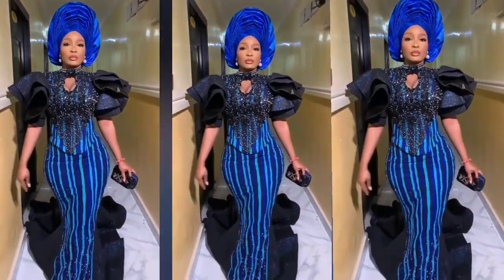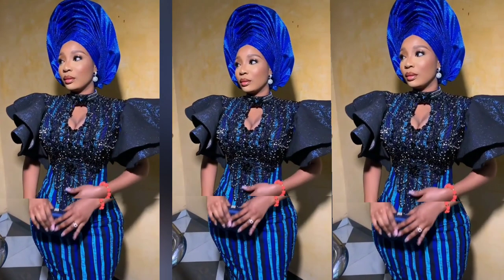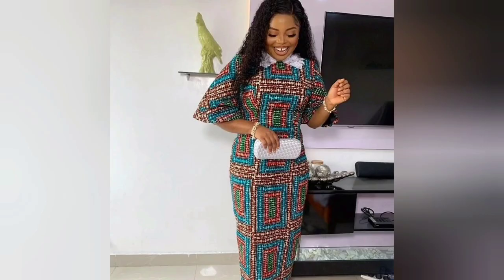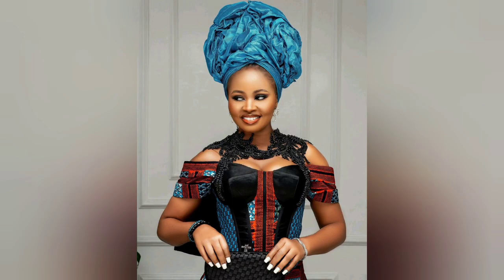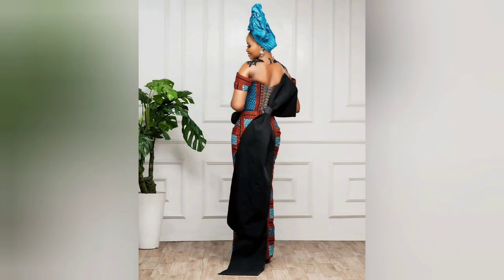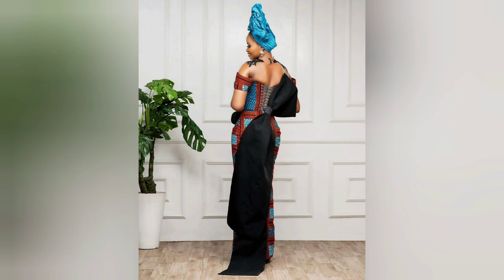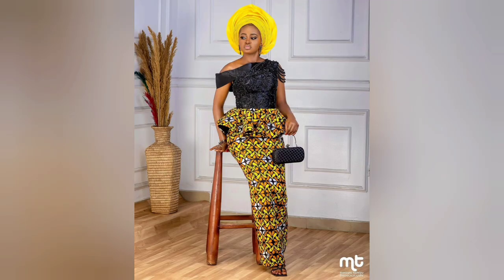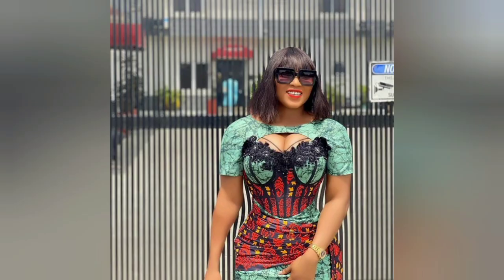Beautiful African Ladies Ankara Gowns Styles Unique And Stylish Ankara And Asoebi Styles Most